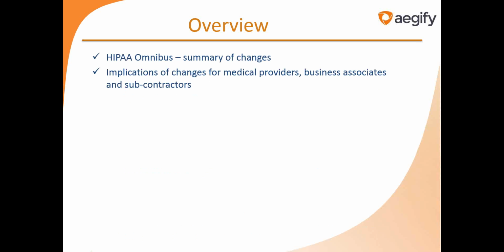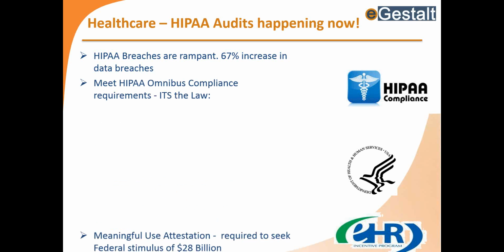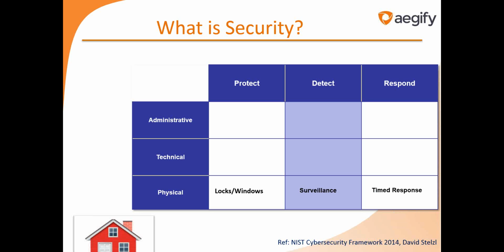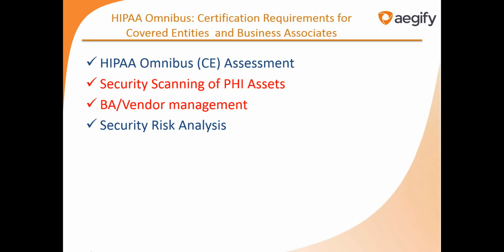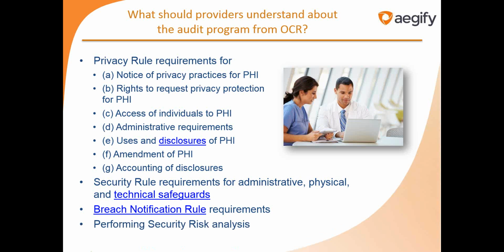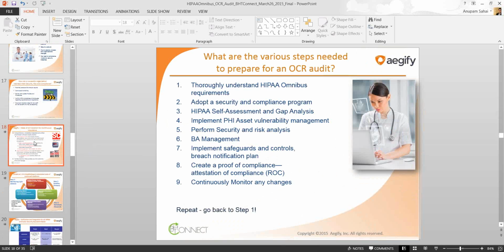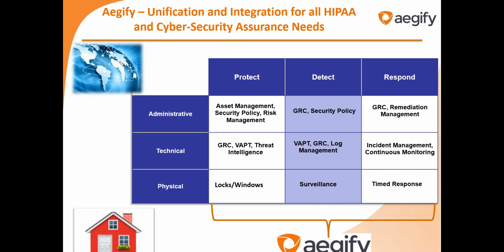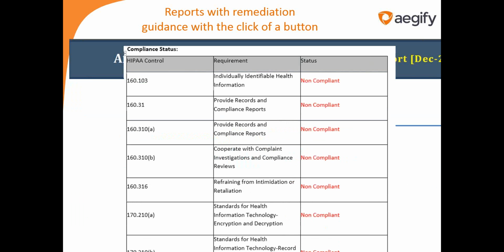HIPAA Omnibus Compliance How to be Ready for an OCR Audit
The recent HIPAA Omnibus changes
Implications of these changes for medical providers, business associates and sub-contractors
HIPAA Assessments and Meaningful Use - Best Practices and Caveats
9 steps to prepare for an OCR Audit
What to do in case of an OCR Audit
Why you need to maintain your HIPAA compliance and meaningful use status, and how
An introduction to automated tools for assessing and maintaining your HIPAA compliance status, and preparedness for a potential OCR audit